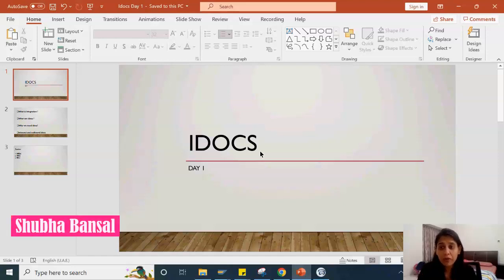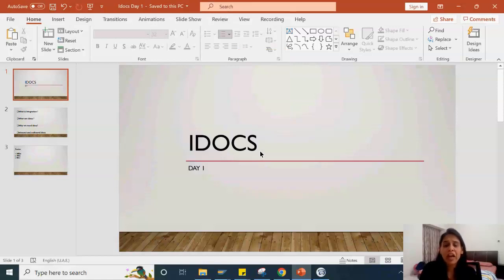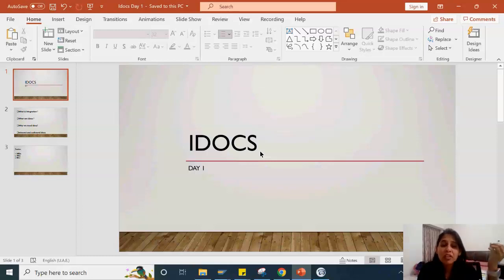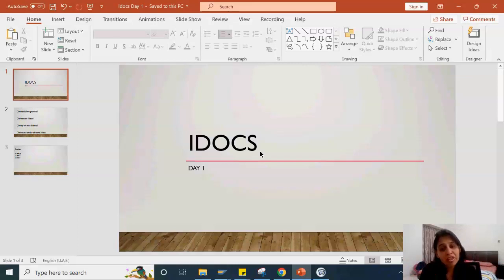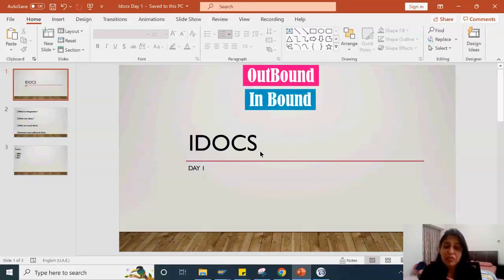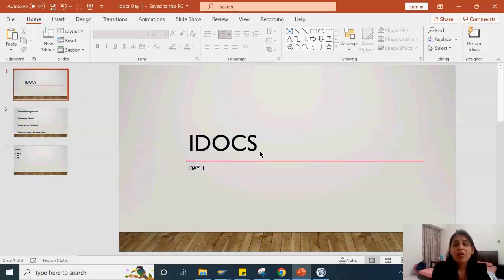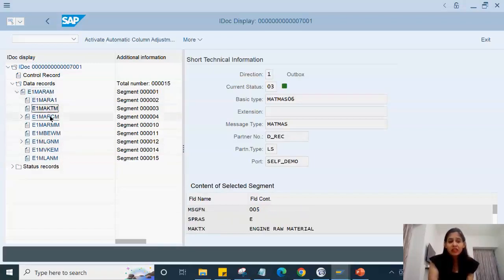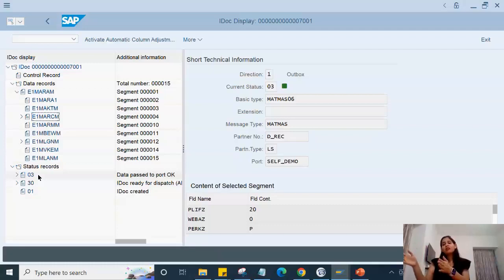Session 1 - IDoc, Web Services & Proxy Series by Shubha Bansal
Introduction to SAP IDoc.